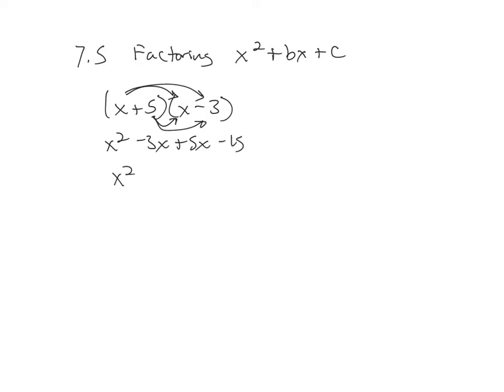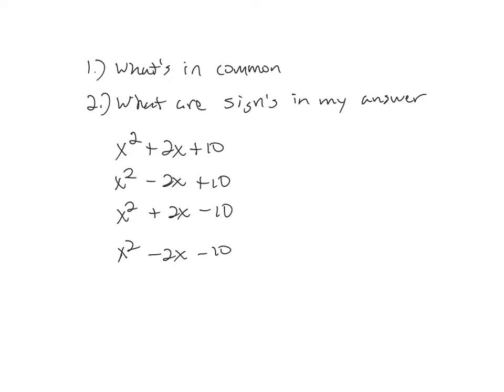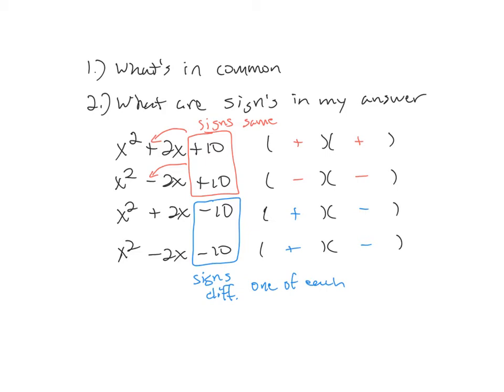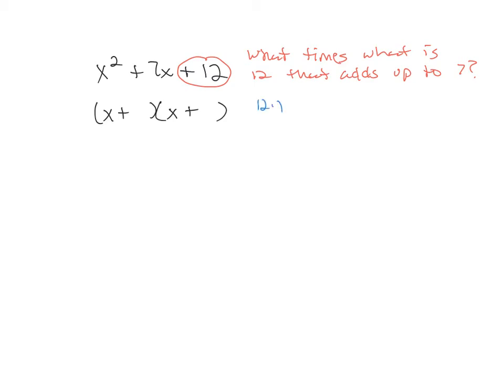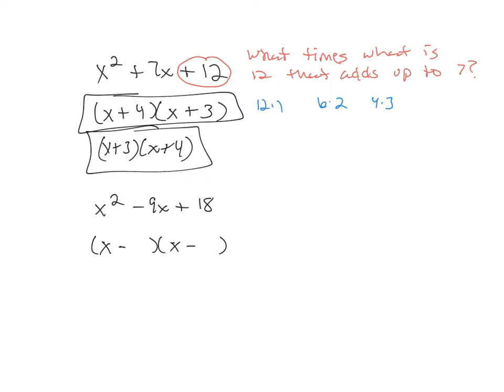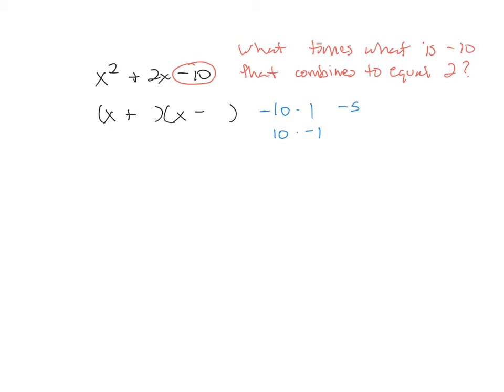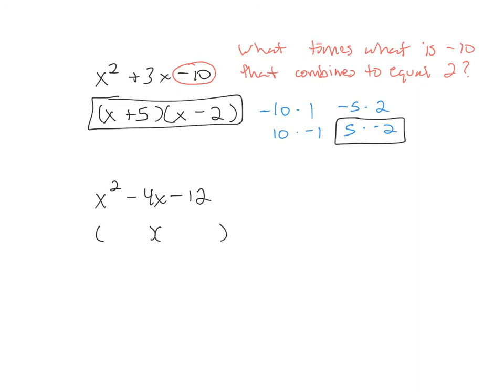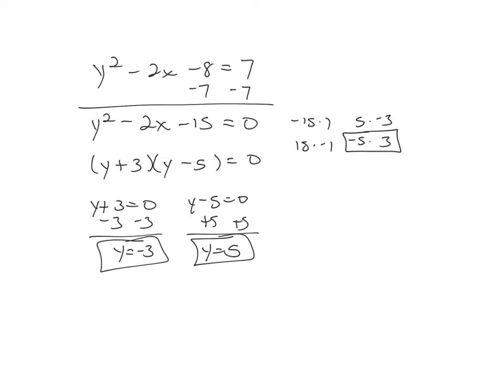Mar 2 Alg 1